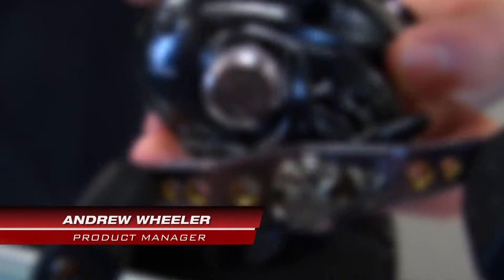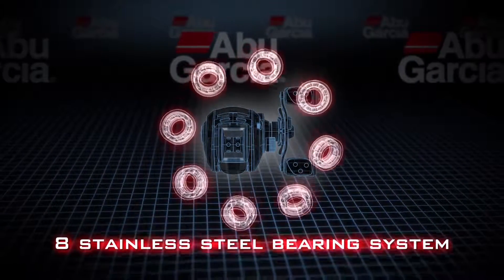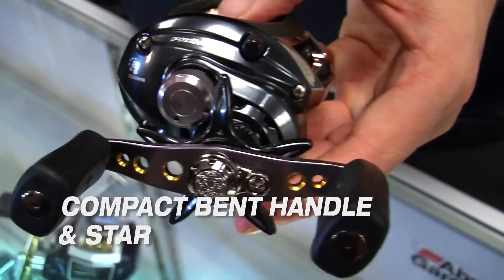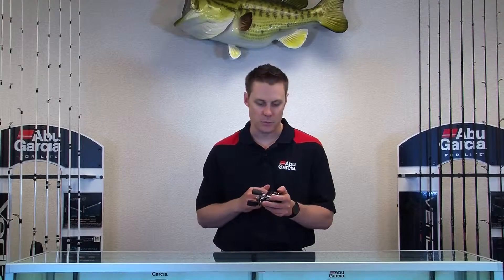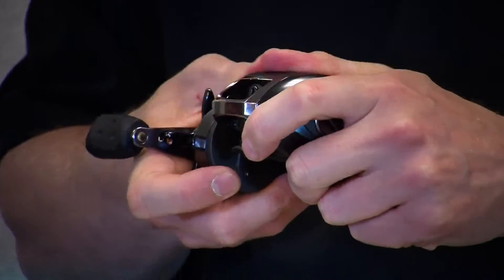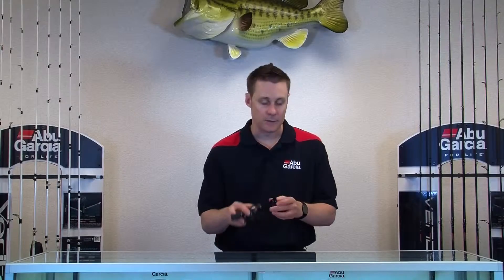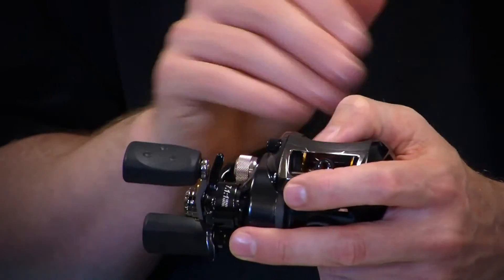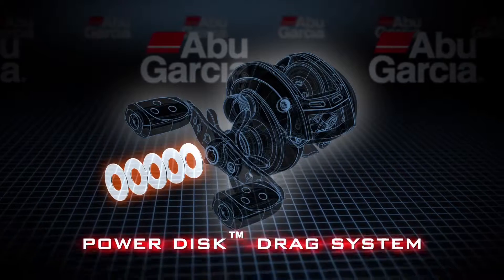New Redesigned Pro Max™ Low Profile Reel Product Review by Abu Garcia® Now Available!- iboats.com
- The New Redesigned Pro Max™ Low Profile Reel Product Review by Abu Garcia® is now Available!